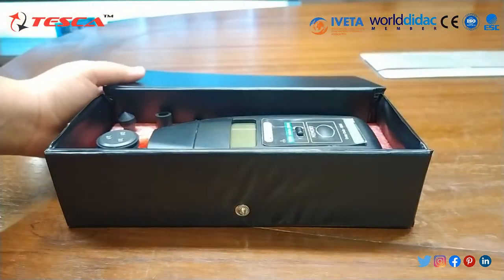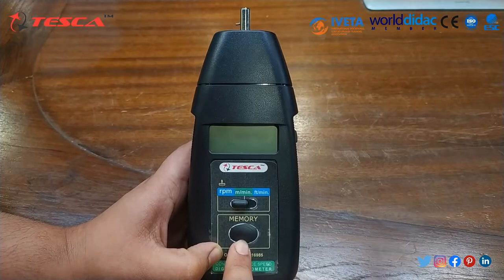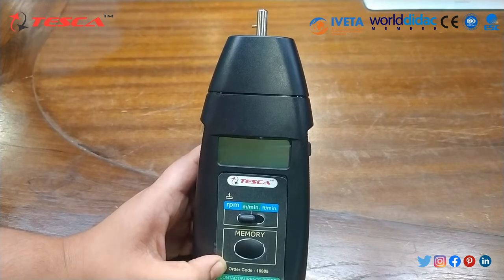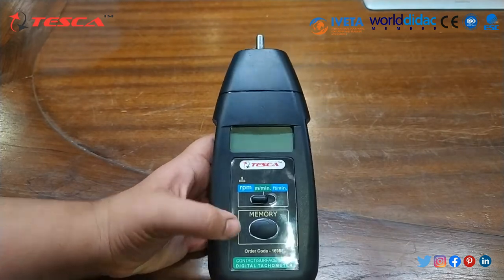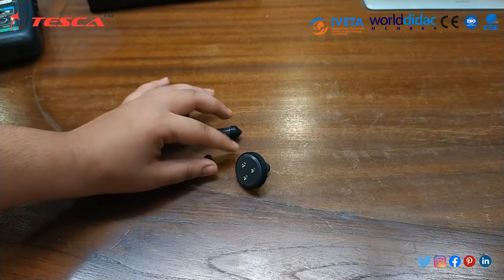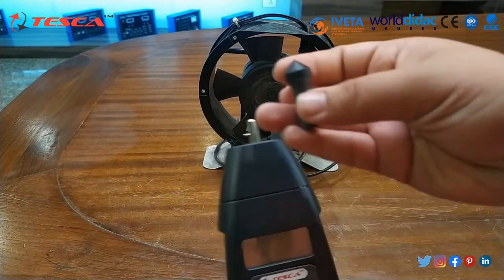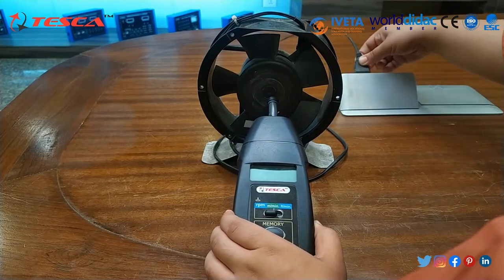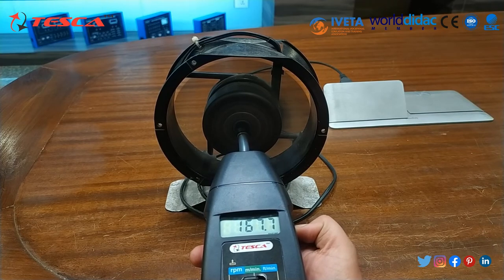Digital Tachometer | Working of Digital Tachometer || Tesca 16985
In this video, we described the Digital Tachometer - Contact Type - Tesca 16985